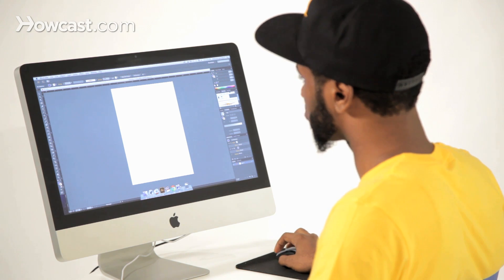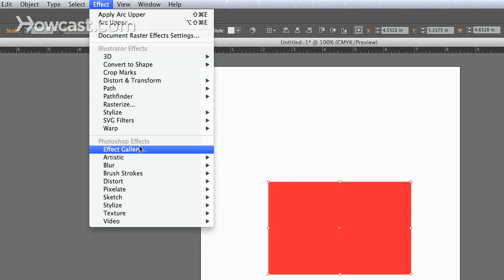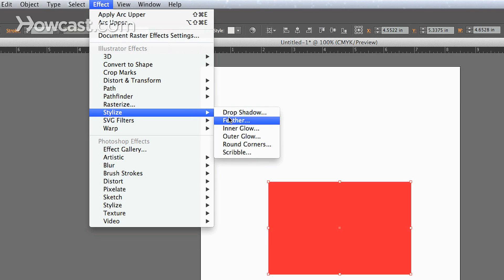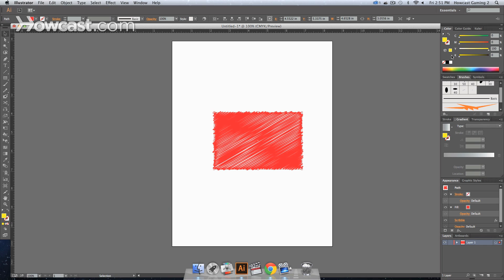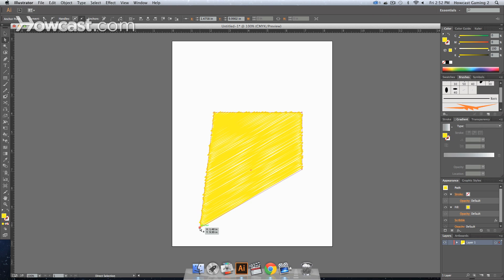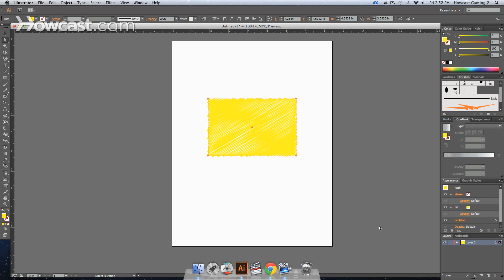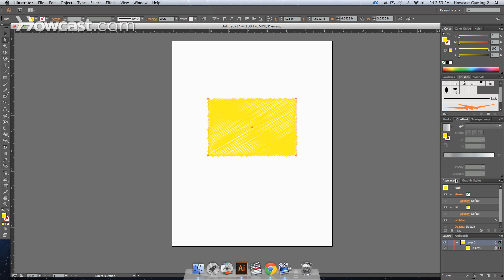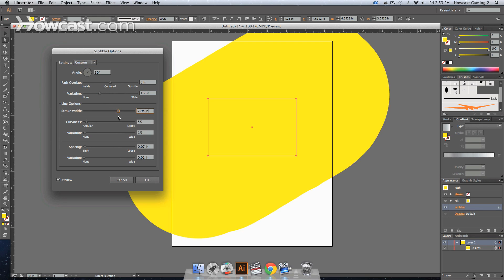How to Use Live Effects | Adobe Illustrator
This is how to use Live Effects in Adobe Illustrator. So, essentially, what Live Effects are are the ability to take an object that's on your Illustrator art board and apply an effect to it that does not actually change the object itself. That way, you can alter the effect and change the appearance of the object, but the object stays the same.

So, we're going to take a rectangle over on our Tool panel, going to drag it out. You can change it to any color. We're going to make this one red. And, we are going to find some effects.

Now, on the top of your window in your menu panel, you'll see the Effect menu, and if you scroll down, you'll notice there are Illustrator Effects and Photoshop Effects. The difference is Illustrator effects are totally scalable because they're vector effects. Photoshop effects are bitmap effects, so they can get blurry or they're not going to scale completely with the size of your artwork.

So, we'll go into an Illustrator effect. And, let's say we want to... let's say we want to change it to scribble. Slide this over, and we'll click preview. And if you look in the window, you'll notice there's now a scribble effect on it.

Now, what this did was, all it did was create a scribble effect appearance. It's not actually changing your default shape. So, we're going to click okay, because this is a live effect. And when we click this, it might be hard to see...and I'll change the color to yellow...but the red box is still around it in the shape of our original rectangle. So, we can actually click this. Let's say we want to change the shape to something else. The Live Effect will stay the same, but we can still change the shape so that it still applies.

So, we'll grab one of the anchor points using the direct selection tool. We're going to grab this one. We're going to pull it out, and you see the Live Effect continues to mold with the shape, no matter what the shape is.

Let's add in an anchor point with the plus button. We're going to click that anchor point after we click on the line segment, and we're going to pull it up, and we still have the same effect, different shape. And with Live Effects, you can remove it...now, let's go back to our original rectangular shape...and if I wanted to show it as a solid color again, I can simply remove the Live Effect.

And the way you do that is you either go to your Layers panel, and you open the layer with the effect that's on it, and you click the circle and drag that appearance from that circle into the Trash can. Or, you can go into  your appearance panel. You can click Window, Appearance and it will come up on your right window panel area. And then you look for the item that you want to get rid of, which is Scribble, and you can drop that in the Trash can, and it will get rid of it.

Now, if you wanted to ever go back in and you wanted to change the Live Effect in your appearance panel, you go to the item like this, where it says Scribble, and you click that, and that will bring up our Scribble menu. And, we can change our settings, and this goes for any Live Effect. So, it's not limited to just this.

And that is how you work with Live Effects in Adobe Illustrator.